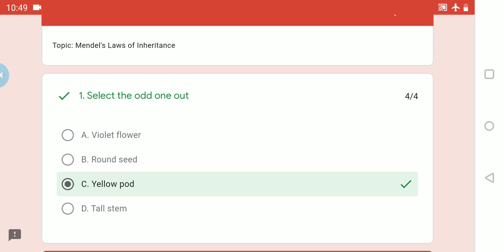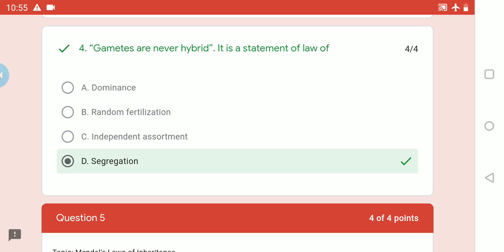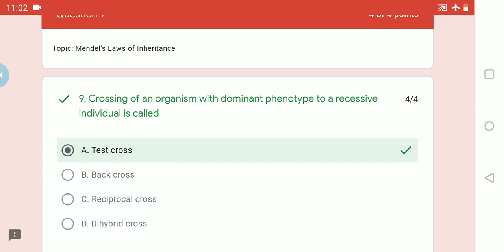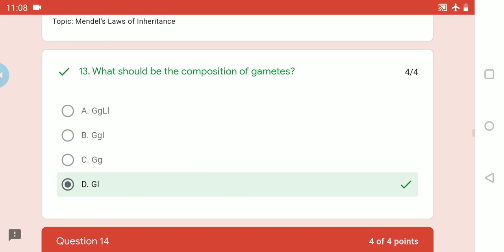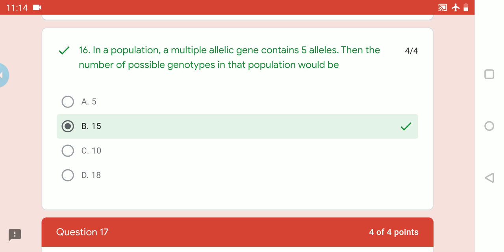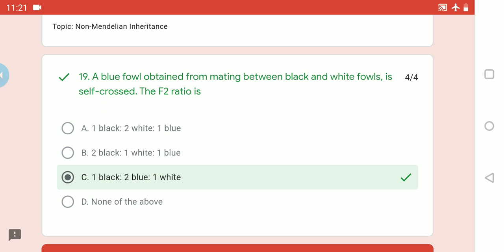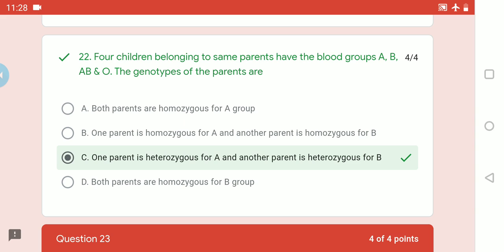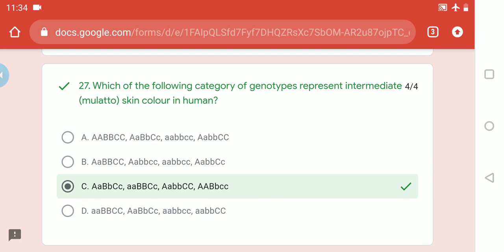Principles of inheritance and variation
NEET/CET Competitive part -1 with explanation